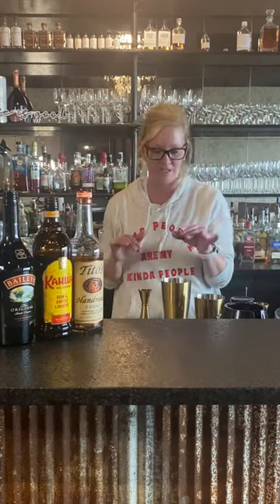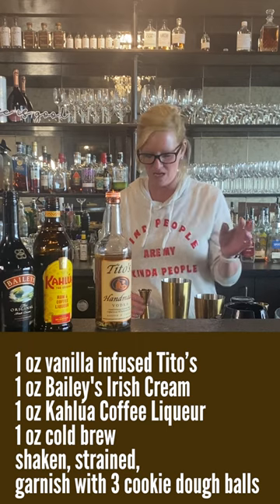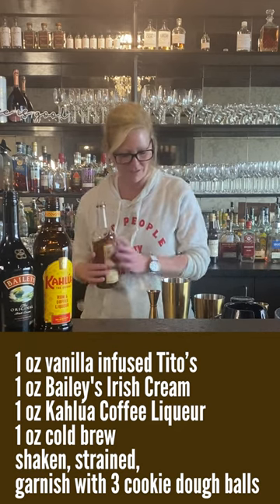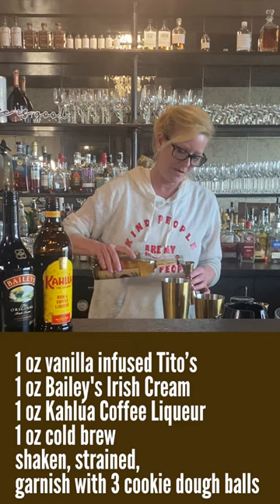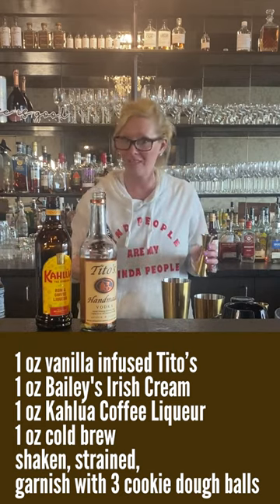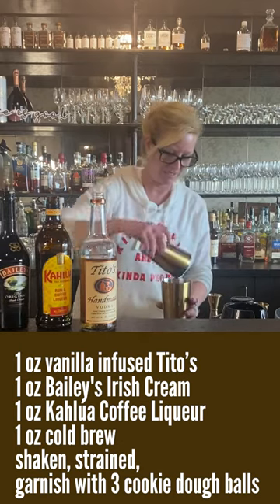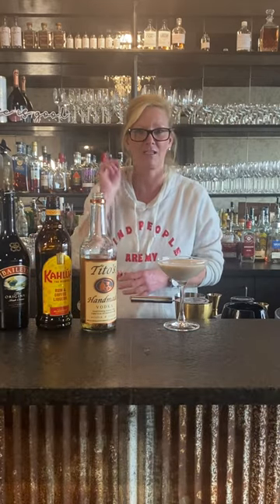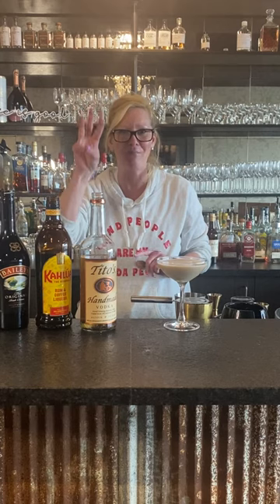Cocktail Christy - Espresso Martini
1 oz vanilla infused Tito’s Handmade Vodka
1 oz Bailey's Irish Cream
1 oz Kahlúa Coffee Liqueur
1 oz cold brew
shaken, strained, garnish with 3 cookie dough balls